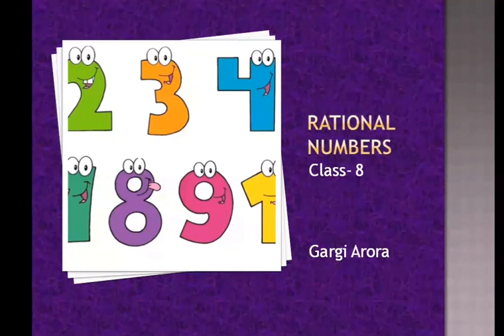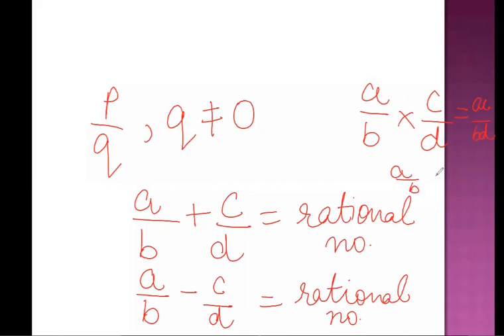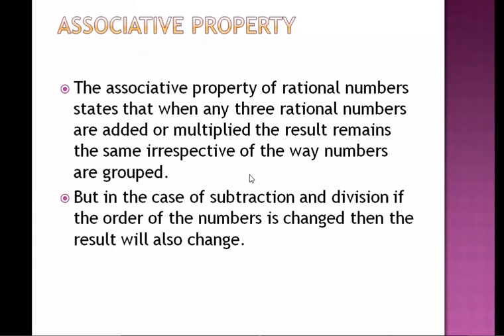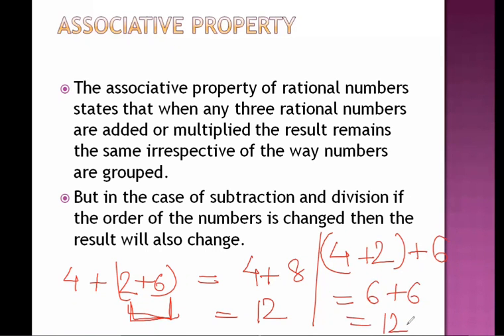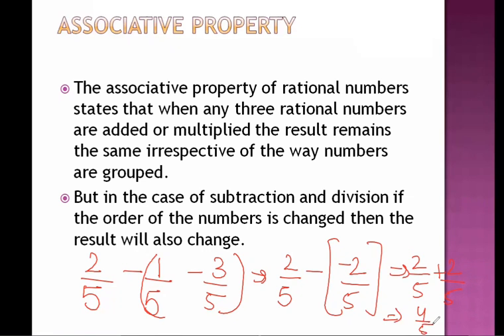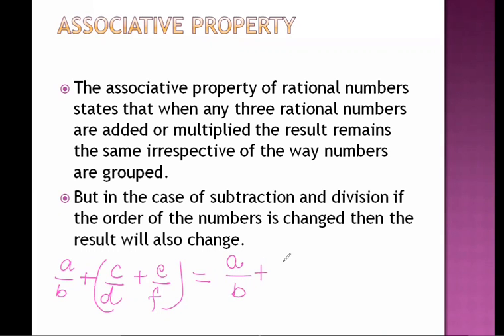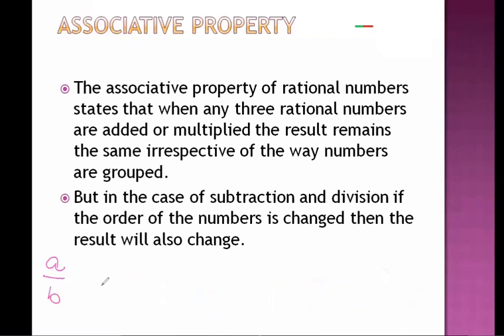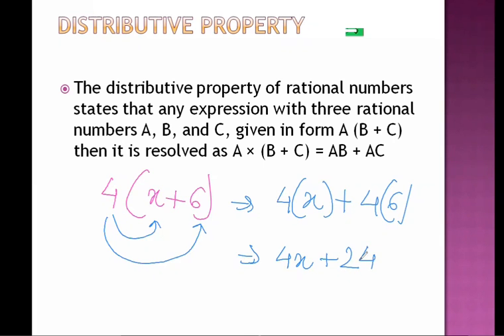Rational Numbers (Part-2) Class-8